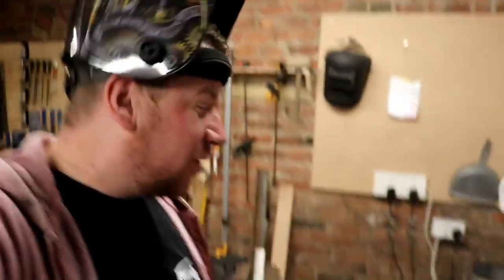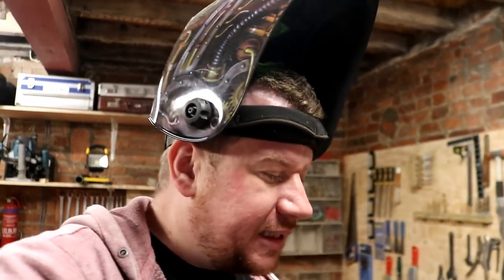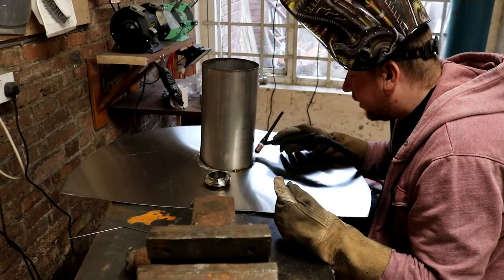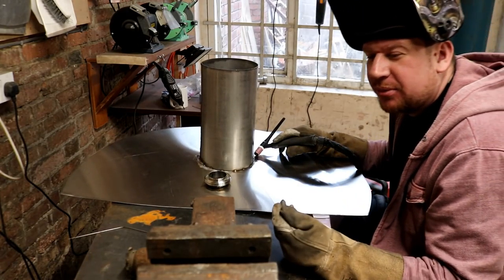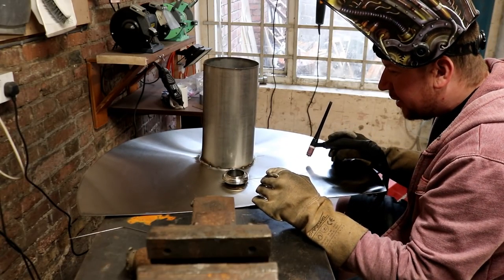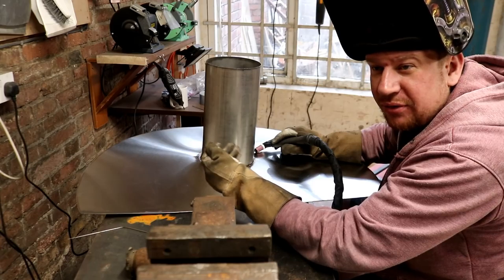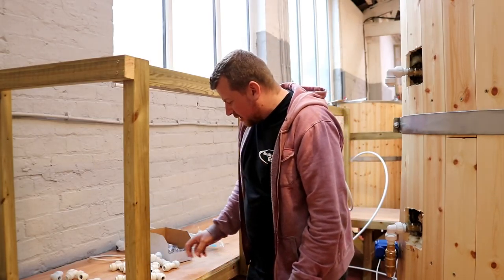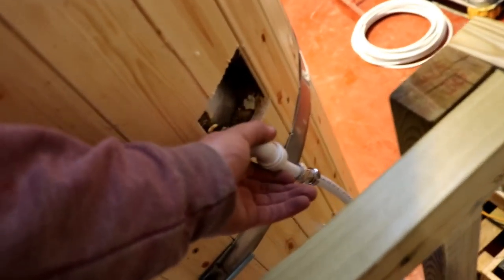GOT A PUMP FOR GLYCOL~ IT WAS CHEAP